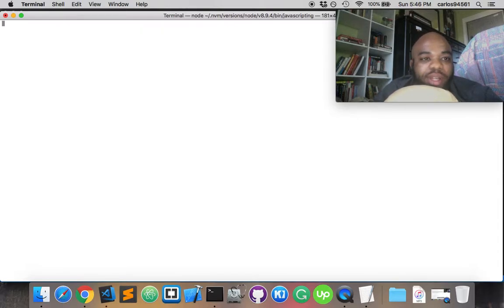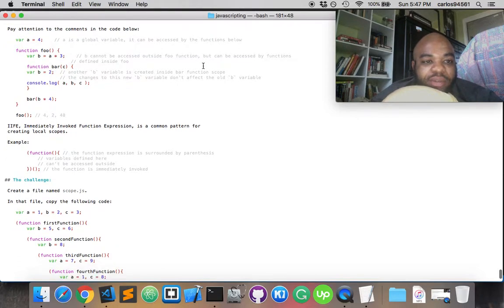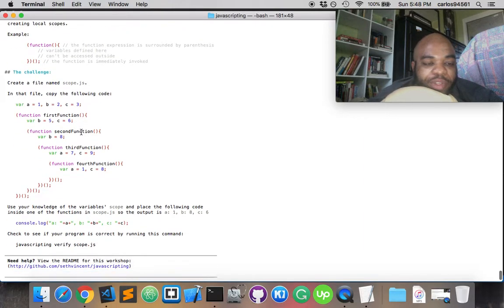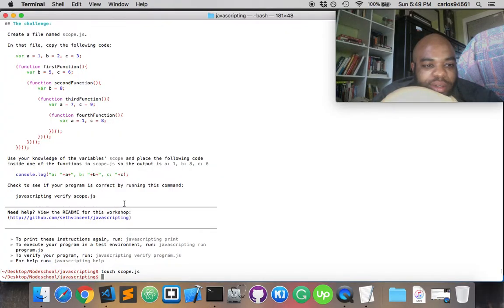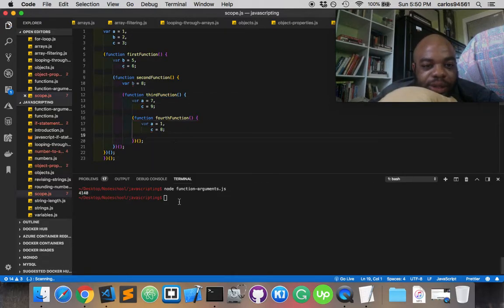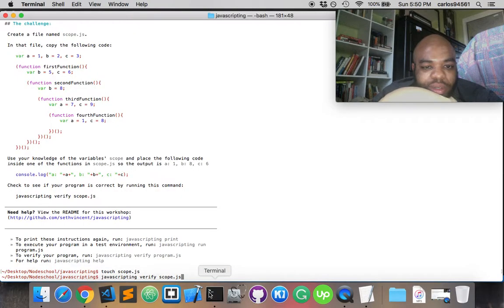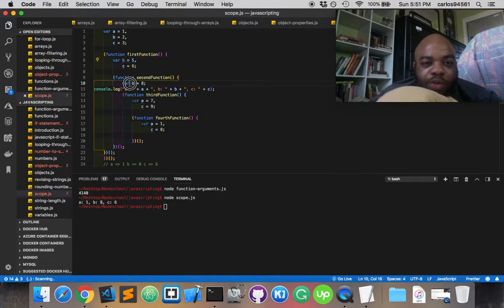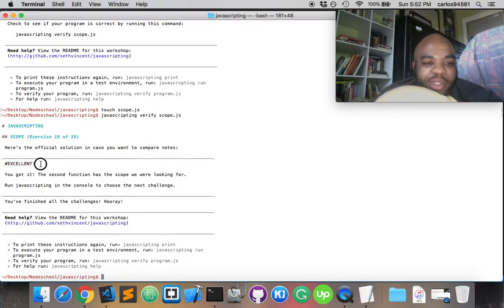javascripting scope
Sick of Ads?
Download the Brave Browser!
It’s Free!!!